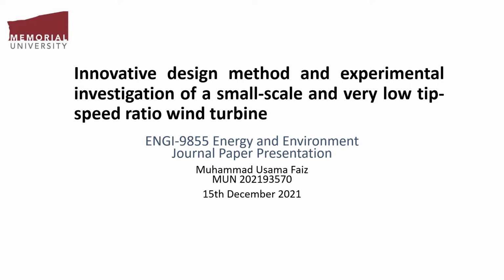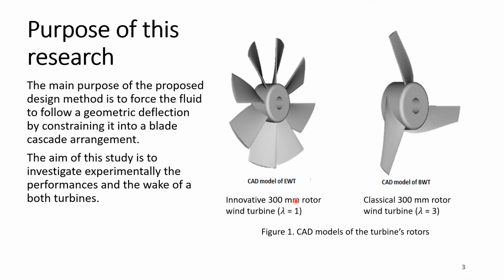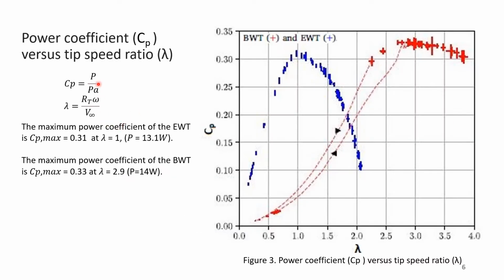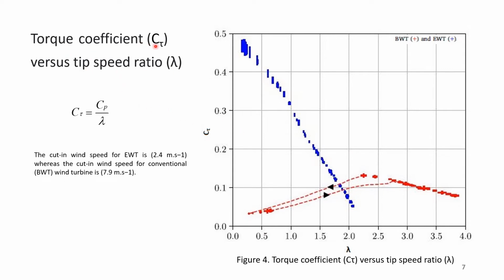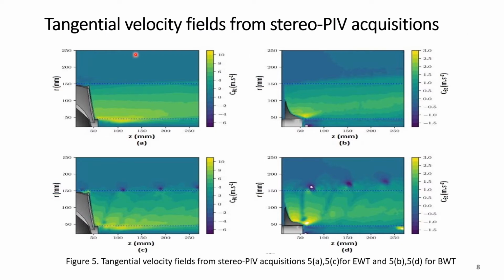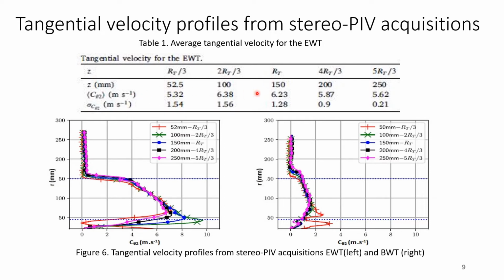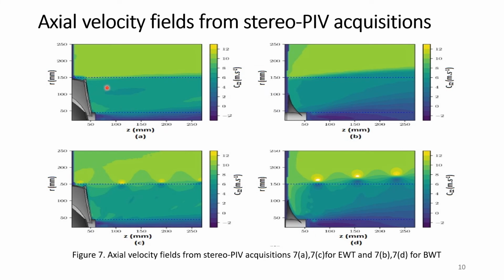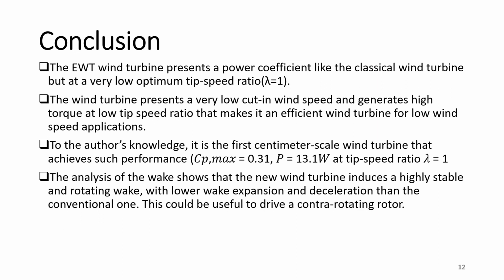RECORDING Journal Paper Presentation-Muhammad Usama